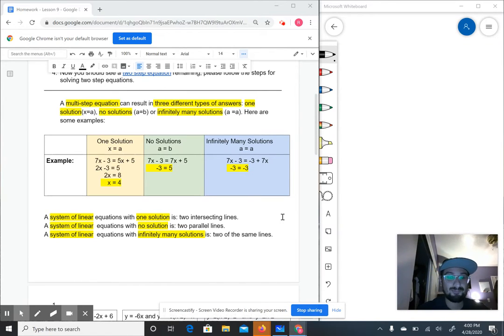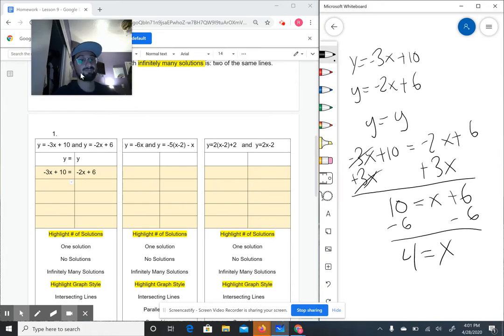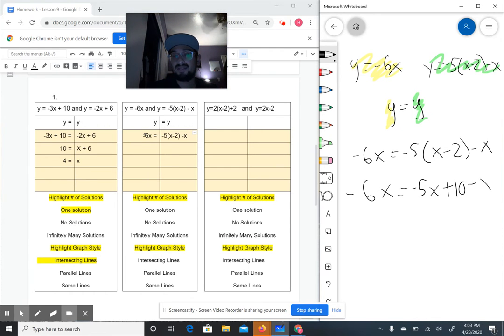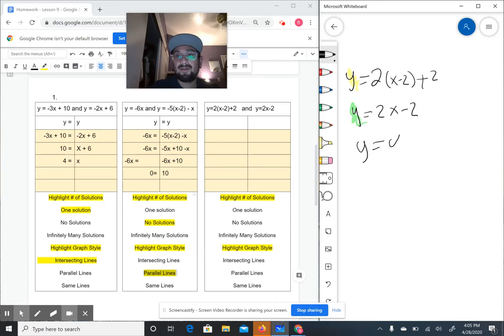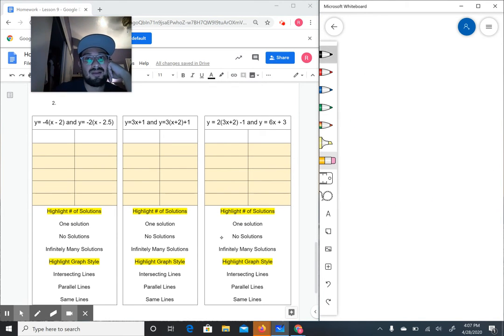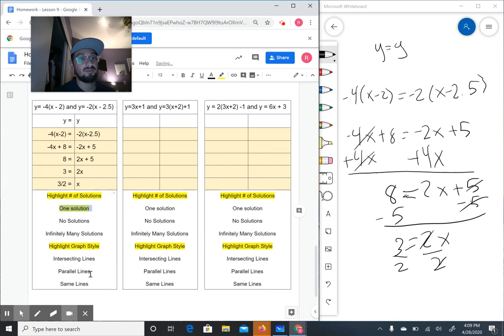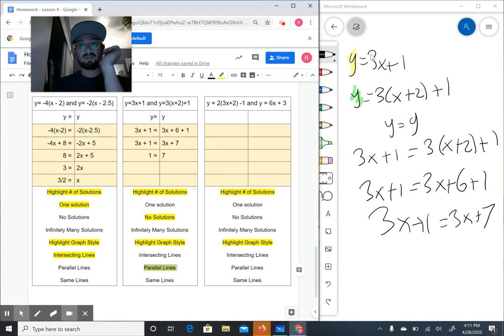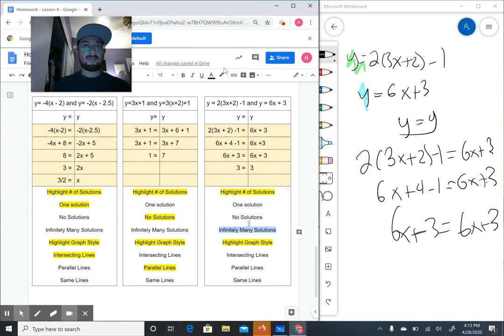Homework - Lesson 9 - Answer VIdeo